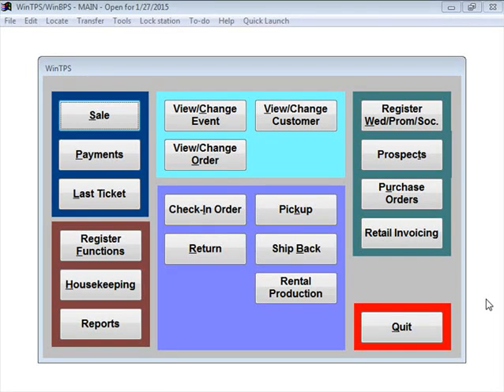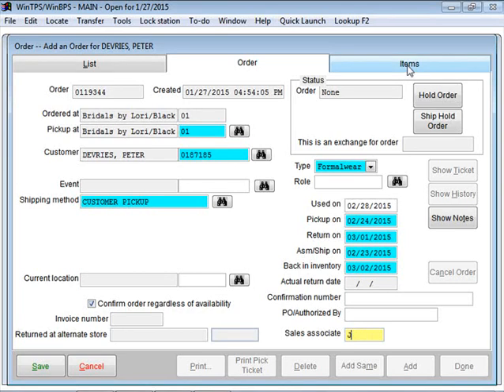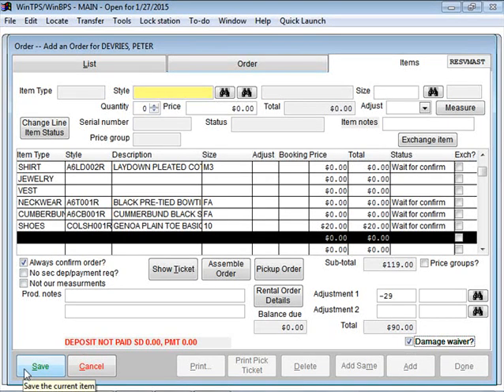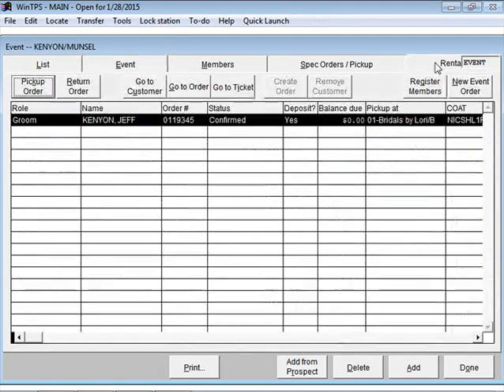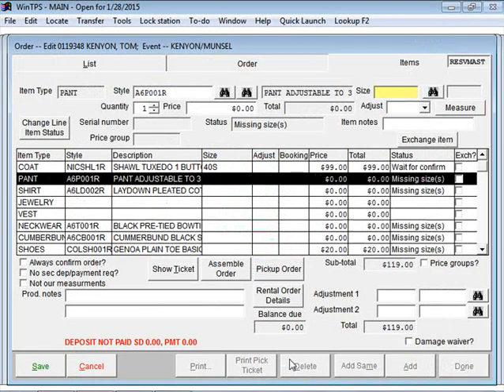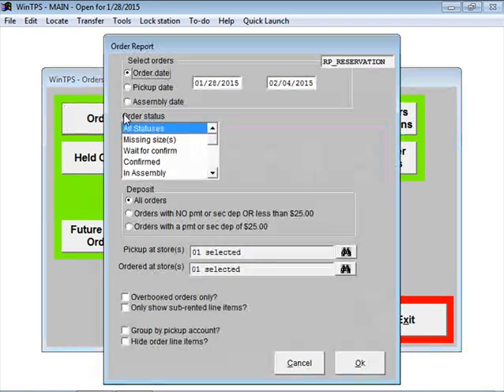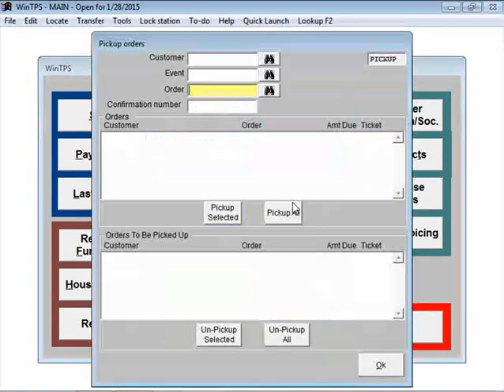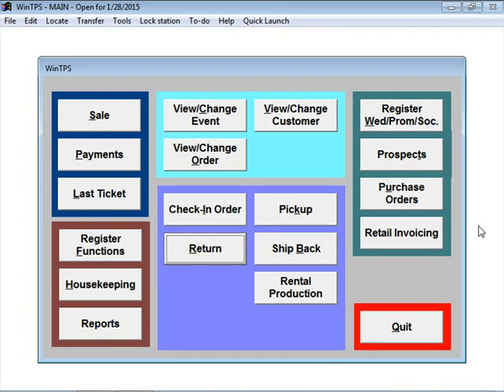1 WinTPOS ShortDemo